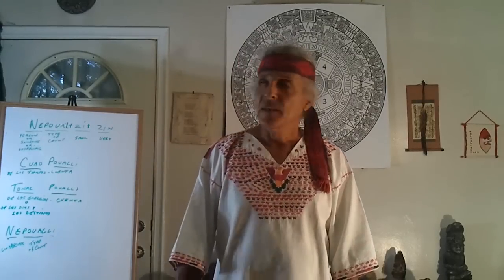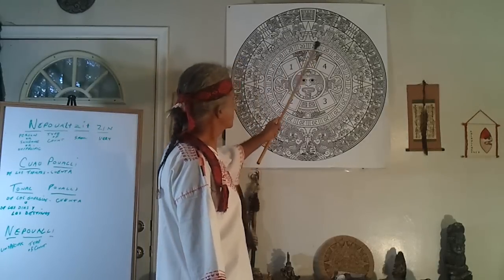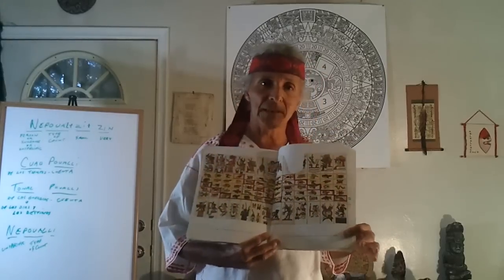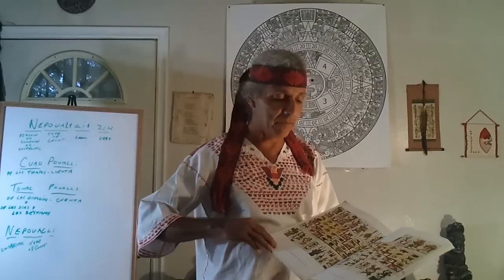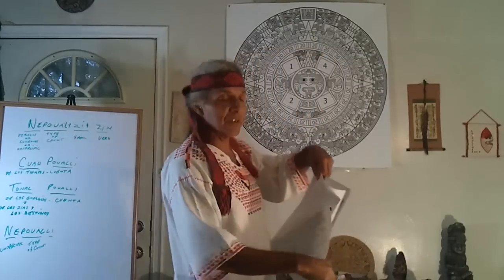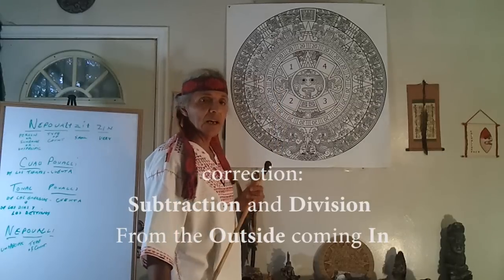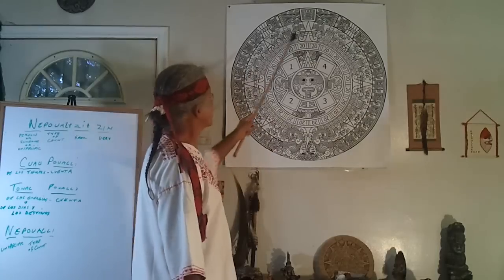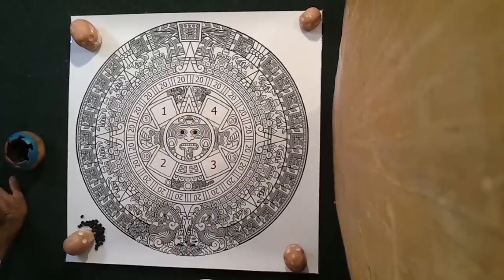Nepohualtzit (English) , Mexica Calculator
Lecture on conclusive Mexica Calculator Research ( Nepohualtzit ) and how to calculate with it .